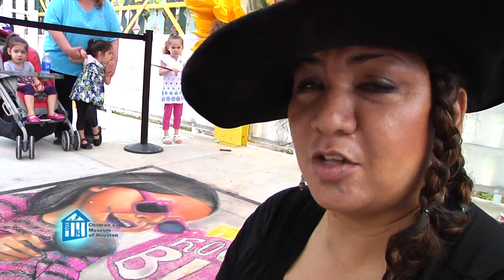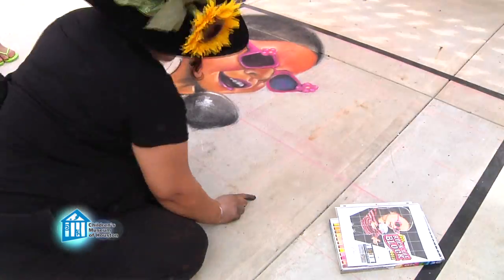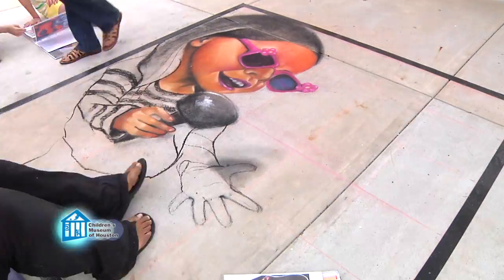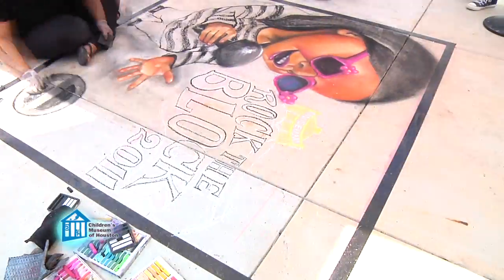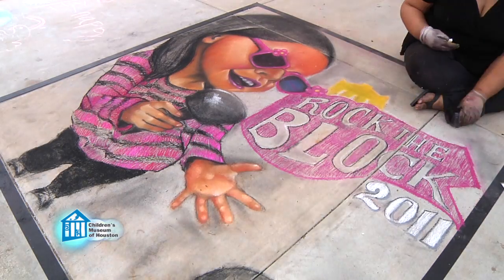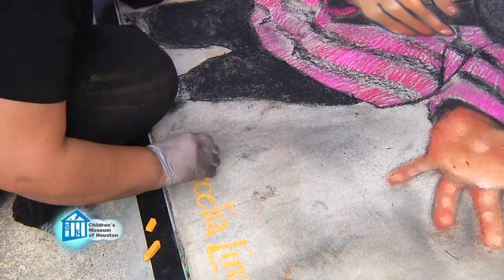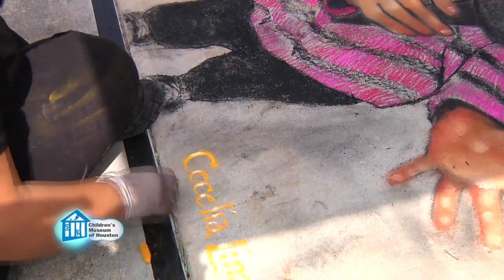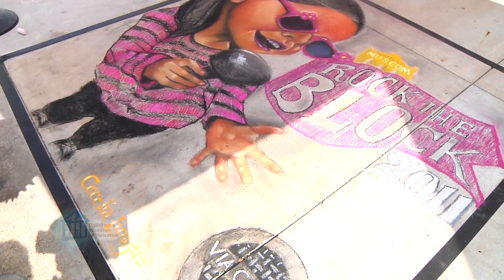Via Colori @ The Children's Museum of Houston (Cecelia Linayao)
The Children's Museum of Houston continues to celebrate Spring Break with Rock the Block kids' party and another day of hands-on activities for your children.Watch the amazing Cecelia Ramos Linayao turn a simple side walk into a work of art!